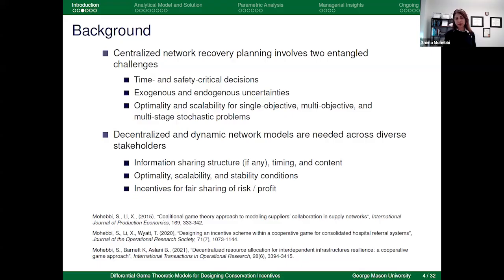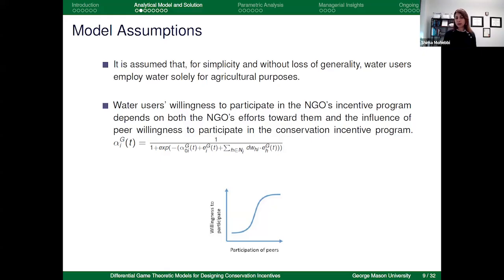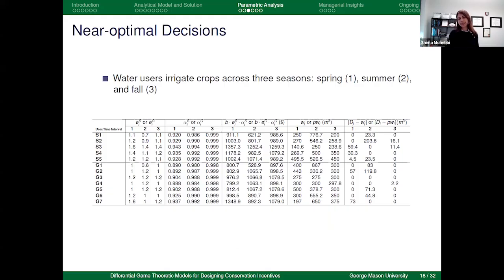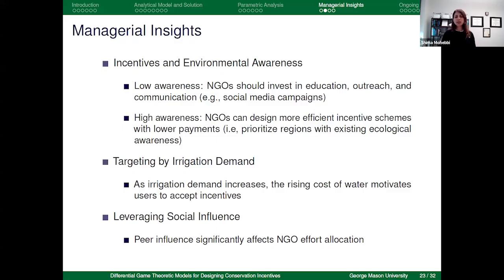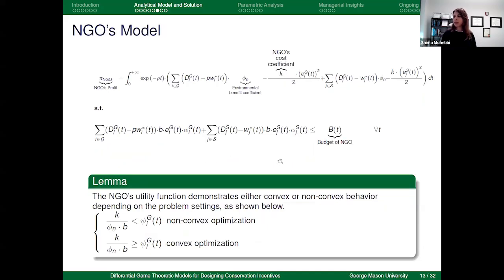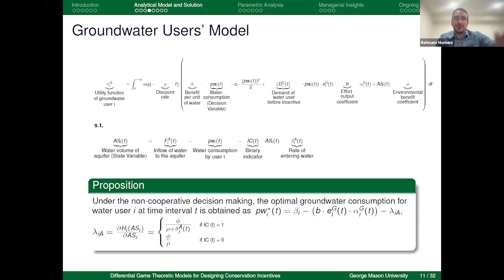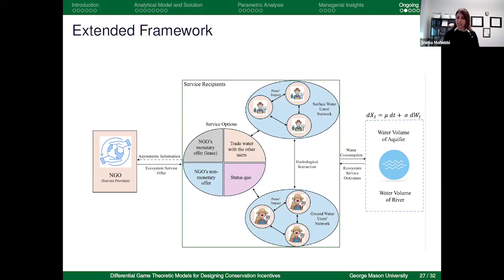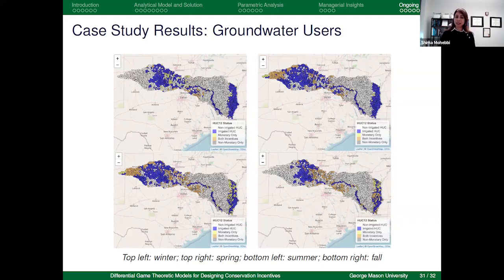Differential Game Theoretic Models for Designing Conservation Incentives, Shima Mohebbi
Differential Game Theoretic Models for Designing Conservation Incentives
Shima Mohebbi – George Mason University, États-Unis
20 nov. 2025

This talk focuses on non-cooperative differential game-theoretic models in both deterministic and stochastic settings to design incentive schemes for water users, geographically distributed across a river network, that reduce conflicts and water consumption. We propose solution methods for both convex and nonconvex decision problems and perform parametric analyses to examine how parameters influence the choice of solution methods and affect decision-making processes